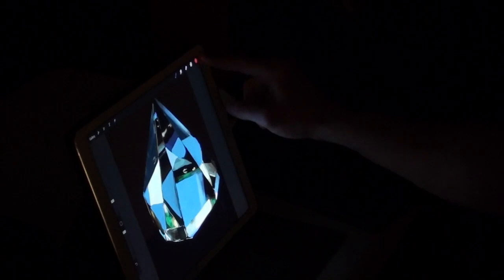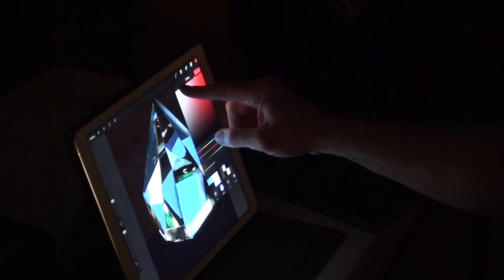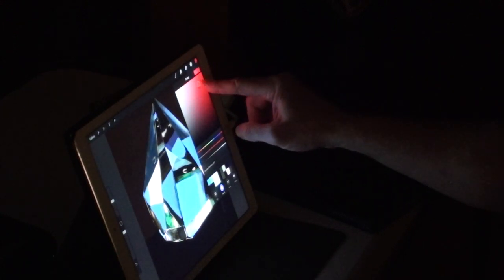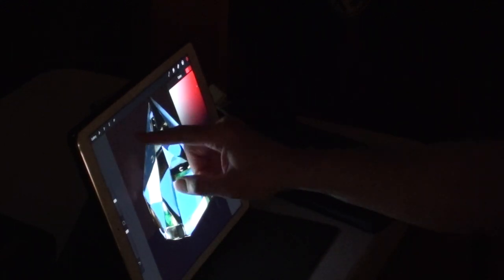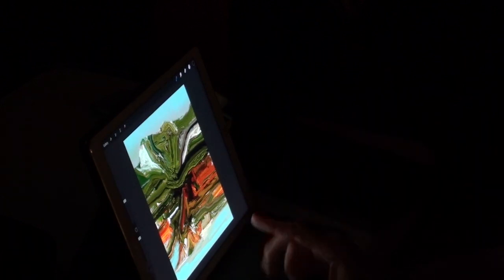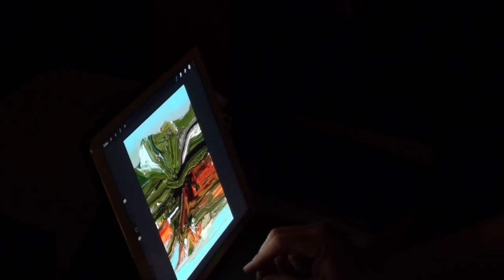Brian Middleton lecture/ demo at Elder College Dave Klinger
Collaboration: Canadian digital painter Brian Middleton collaborated with musician David Klinger at an Elder College event (April 9, 2018)